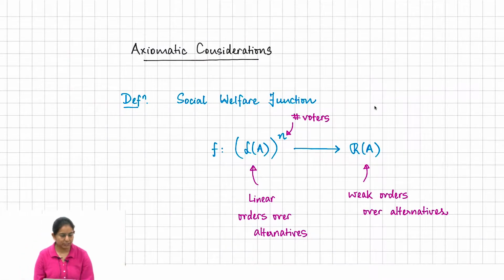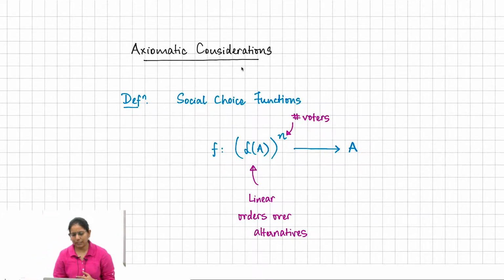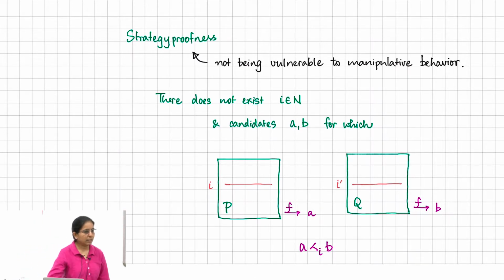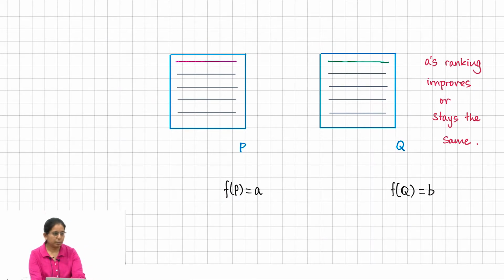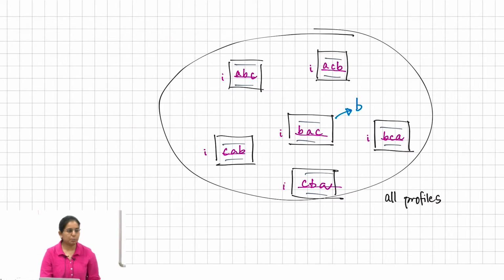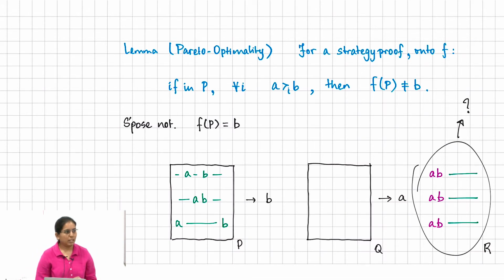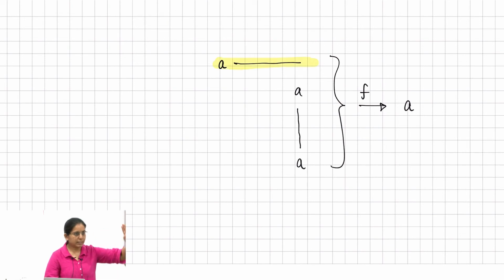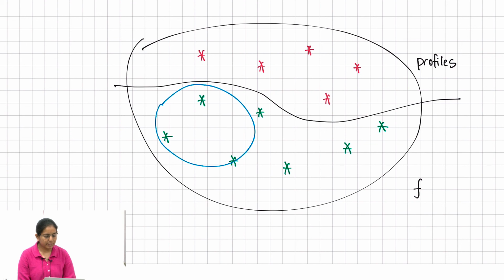Prof Neeldhara Misra Session 04